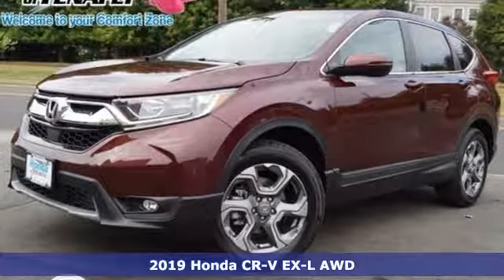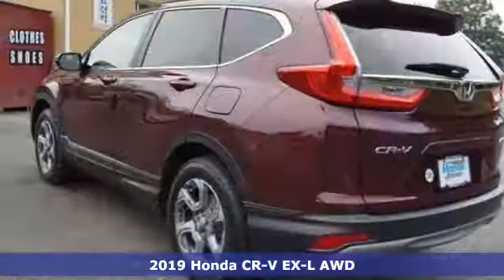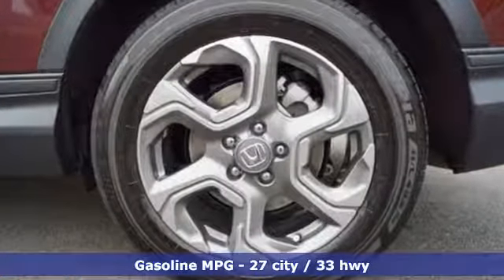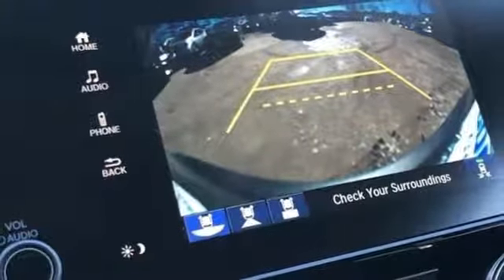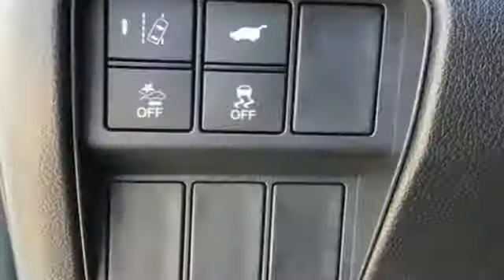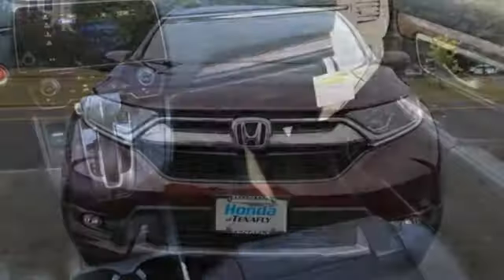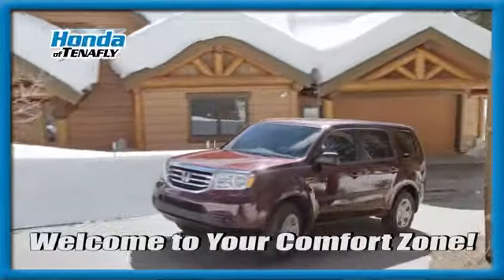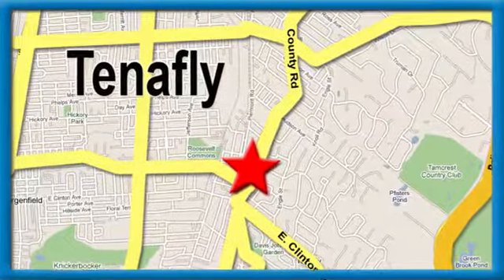New 2019 Honda CR-V Teaneck Englewood, NJ #60014 - SOLD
Year: 2019
Make: Honda
Model: CR-V
Trim: EX-L
Engine: 1.5L I4 DOHC 16V
Transmission: CVT
Color: Red
Interior: Gray
Stock #: 60014
VIN: 5J6RW2H86KL028912
Recent Arrival! Basque Red Pearl AWD 2019 Honda CR-V EX-L 1.5L I4 DOHC 16V Gray Leather **WE ARE A 2018 DEALER RATER CONSUMER SATISFACTION AWARD WINNER *** WE BUY CARS!!! AWD.brbrbrHonda of Tenafly is New Jersey's First Honda dealership established in 1971. Family owned and operated for 48 years, we proudly serve all of New Jersey, New York, Connecticut, Pennsylvania and the entire United States.Call or to schedule your VIP test drive today! All prices plus tax, title, lic, and $599 documentary fee.

Address:
28 County Road